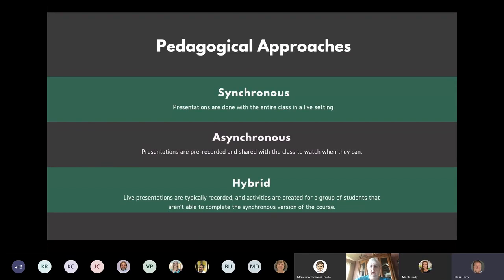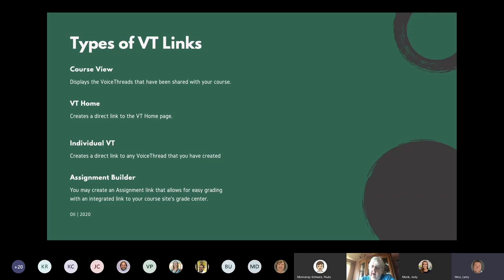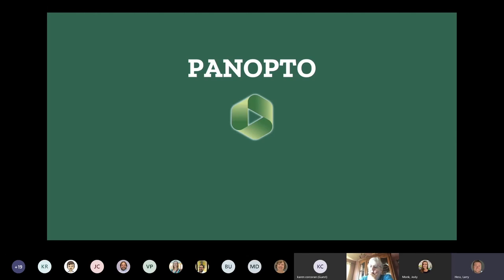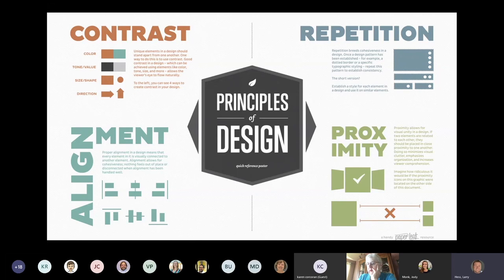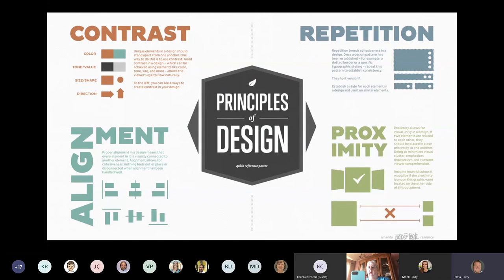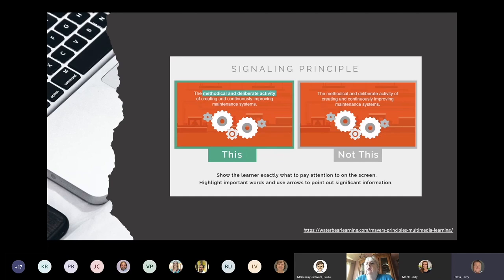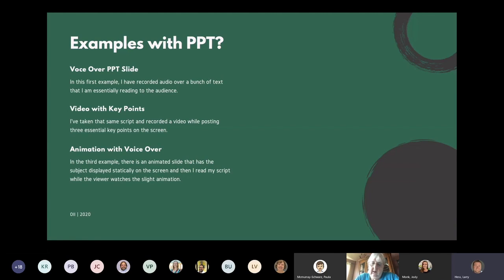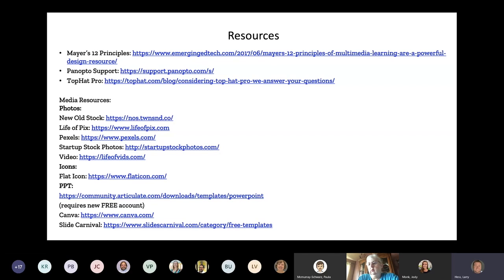Summer PD Series Creating Engaging Lectures with Technology